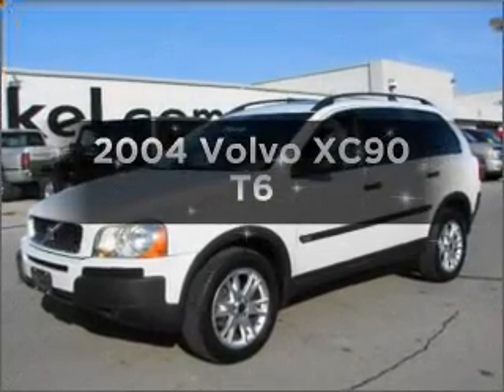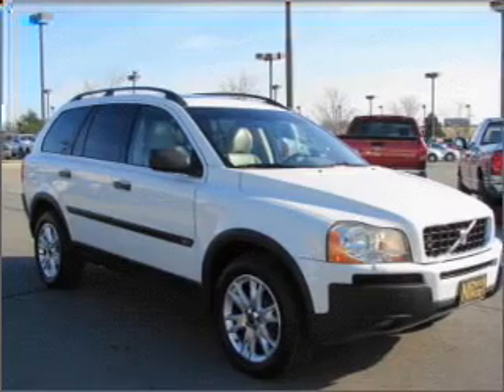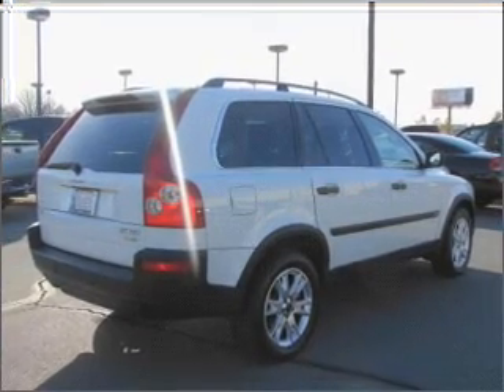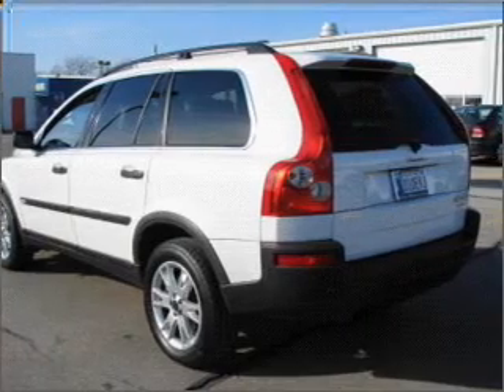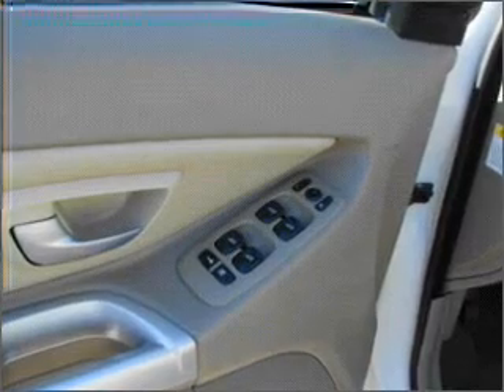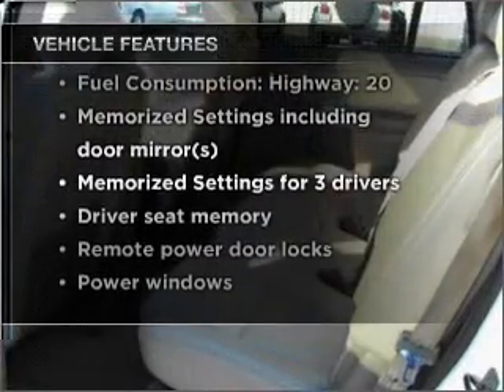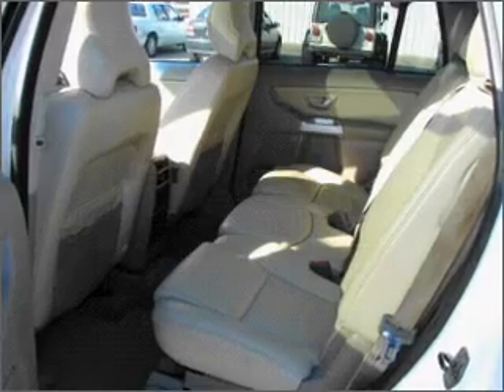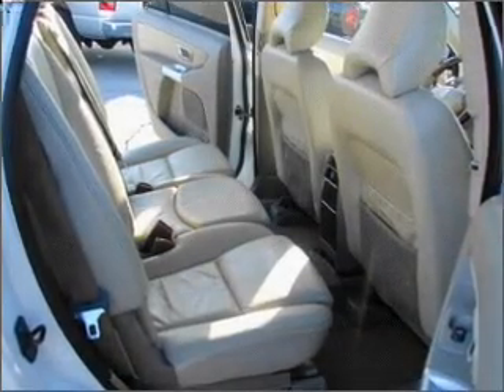2004 Volvo XC90 - Broken Arrow OK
Year: 2004
Make: Volvo
Model: XC90
Trim: T6
Engine: 2.9 liter inline 6 cylinder 24 valve
Transmission: 4-Speed Automatic
Color: Ice White
Mileage: 58400
Address:
2920 North Aspen Ave